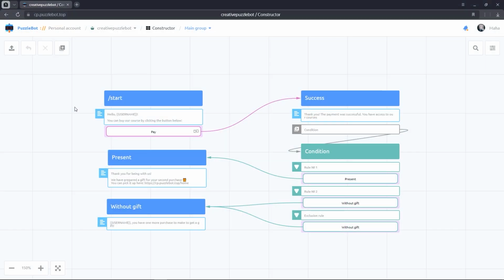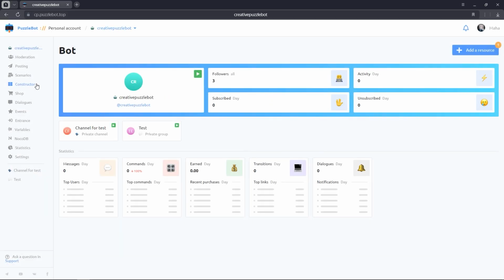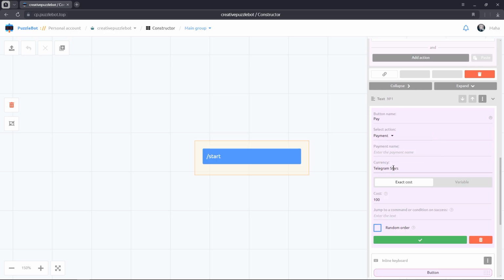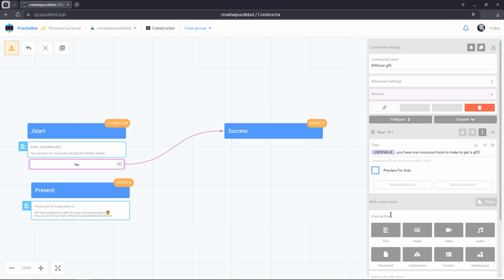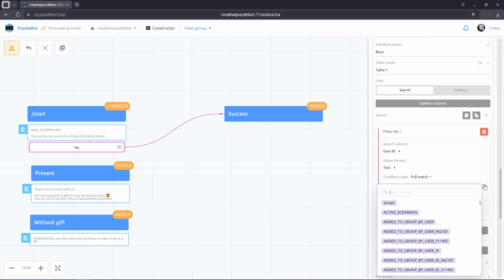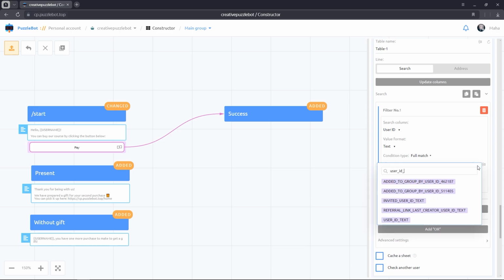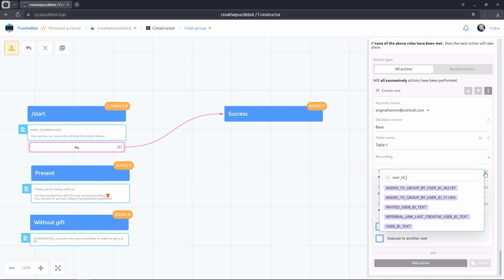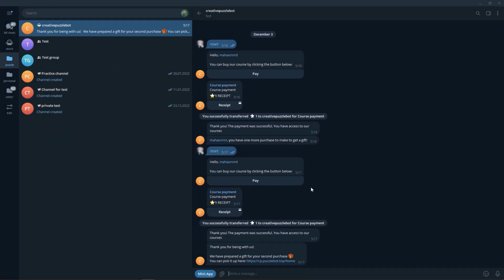Creating a Telegram bot with Presents and Entry in NocoDB Tables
In this video, we take a look at:

00:00 - Example of realization
00:24 - Bot structure
01:23 - Creating and customizing commands in the Constructor
04:23 - Creating and customizing condition in the Constructor
09:31 - Testing the bot in Telegram